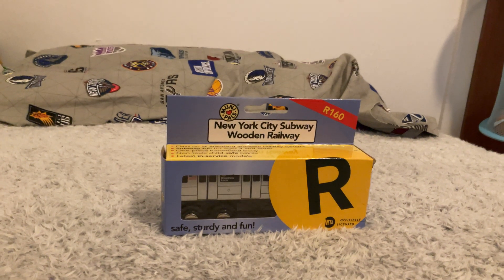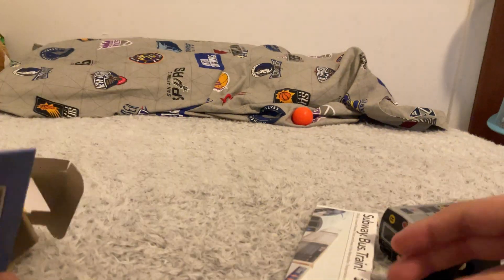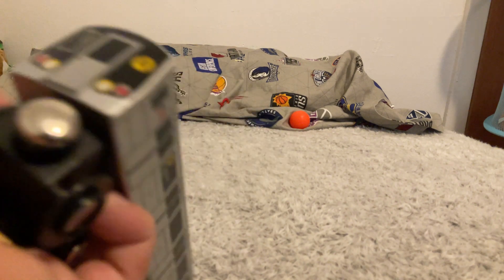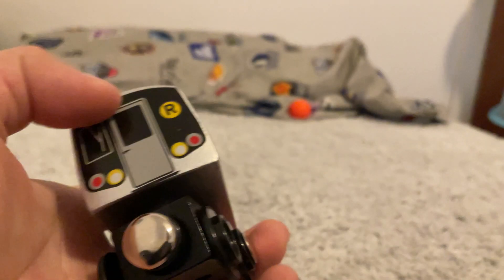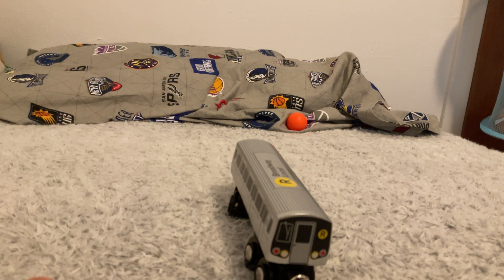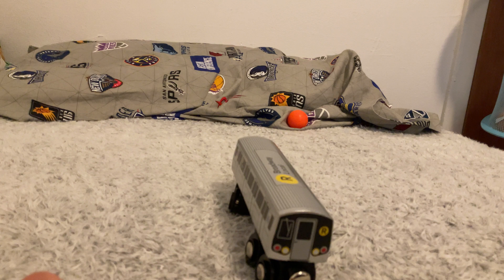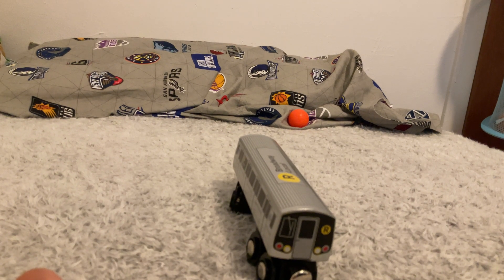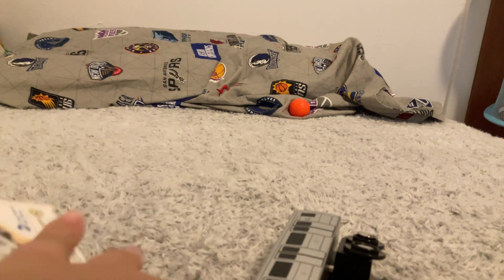Omg! New R160 R Train! So Happy!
This video you guys will see the new r train in r160 form. Look in your collection for r46 r train.